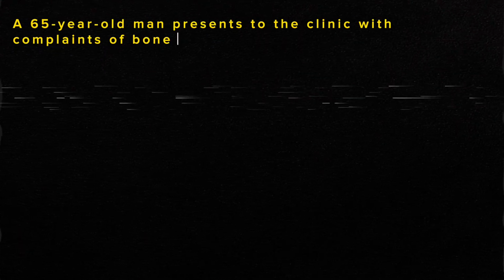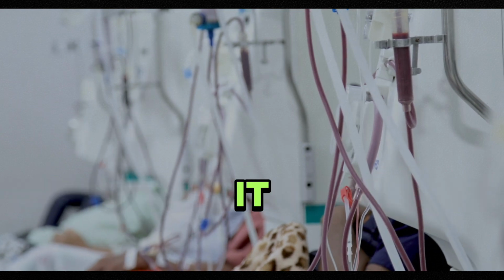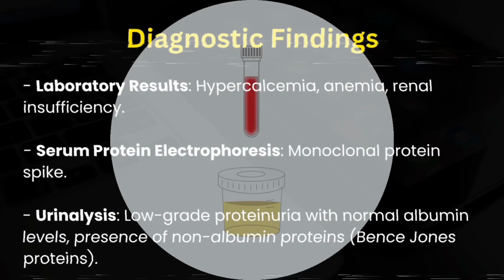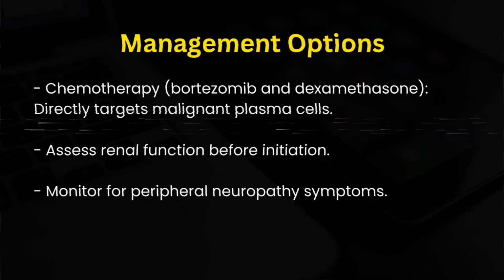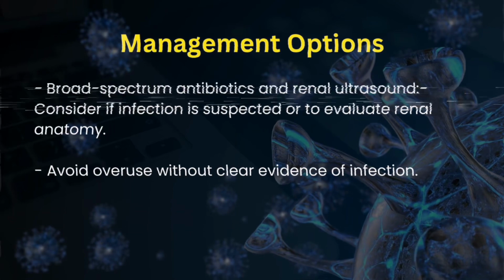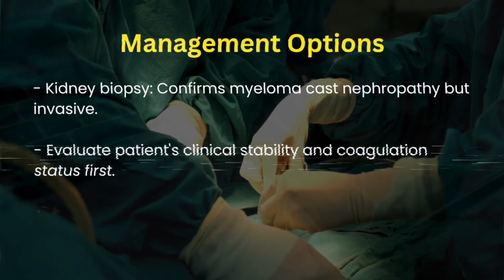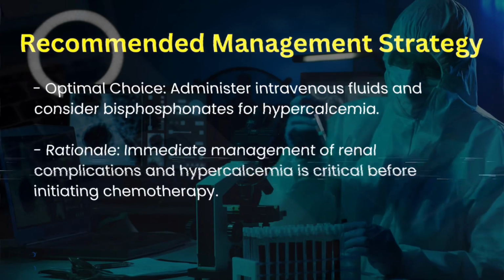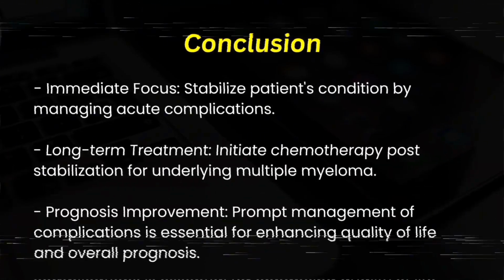Why the Top 1% Never Miss This Multiple Myeloma Question: Revealed!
Welcome Avg Med Students!

Here's what you'll learn in this video:

Explore the strategic approach to managing multiple myeloma that top medical students adopt, shedding light on key treatment goals and the decision-making algorithm. This guide illuminates the nuanced considerations and insights that are not immediately obvious but essential for excelling in multiple myeloma questions on the Step 2CK exam. Learn about the effective management techniques, objectives of therapy, and the thought process behind clinical decisions. Gain a deeper understanding and a strategic edge in handling complex cases, leveraging these insights to approach multiple myeloma management with a new level of confidence and clarity.

Don't miss our upcoming videos!

Got questions or topics you want us to cover?